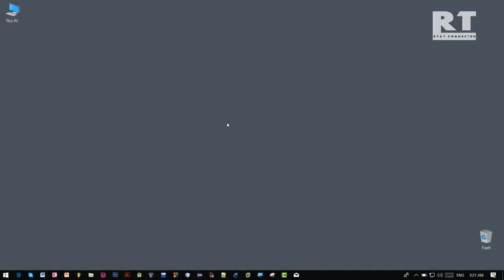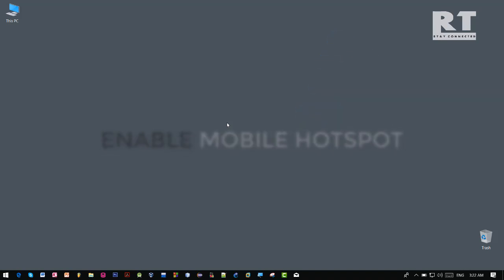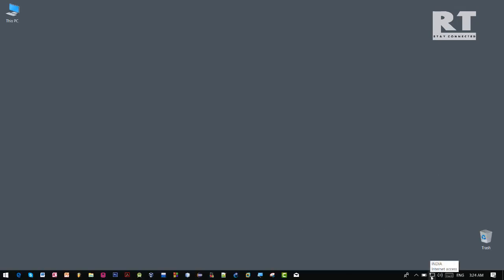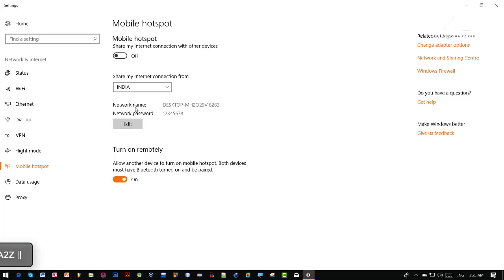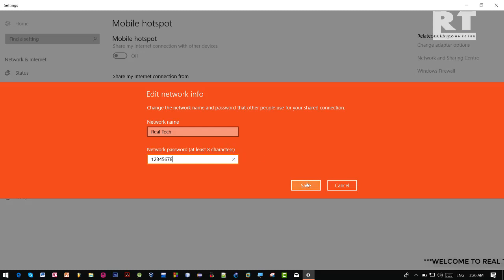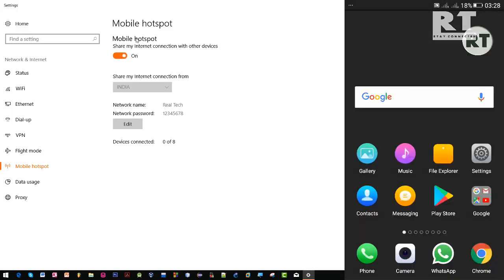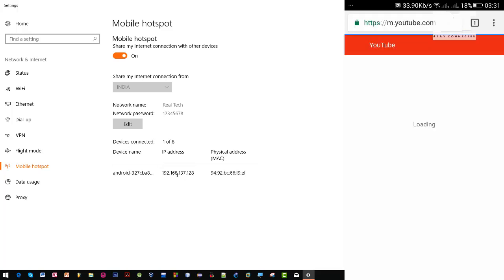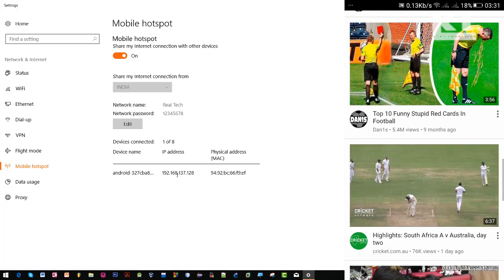Turn PC into WiFi HotSpot - Windows 10 | GUI Mode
How you can turn your Windows 10 laptop/computer/pc into a WiFi Hotspot | without any software.
Applies to: Windows 10
Turn your Windows 10 PC into a mobile hotspot by sharing your Internet connection with other devices over Wi-Fi. You can share a Wi-Fi, Ethernet, or cellular data connection. If your PC has a cellular data connection and you share it, it will use data from your data plan.

Select the Start button, then select Settings  -- Network & Internet -- Mobile Hotspot.
For Share, my Internet connection from, choose the Internet connection you want to share.
Select Edit -- enter a new network name and password -- Save.
Turn on Share my Internet connection with other devices.
To connect to the other device, go to the Wi-Fi settings on that device, find your network name, select it, enter the password, and then connect.

If you know another reason, let me know by commenting below.